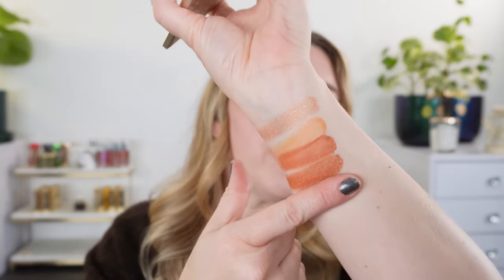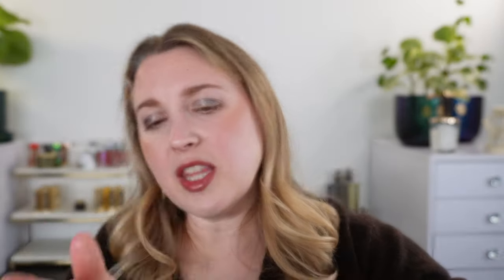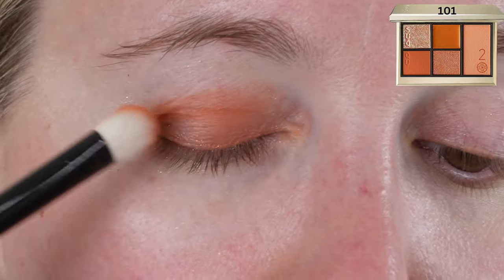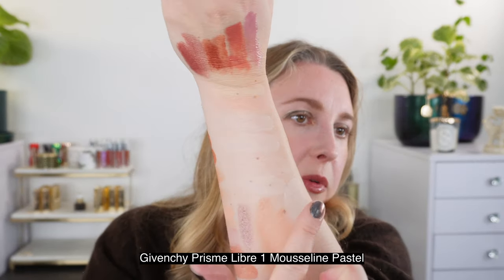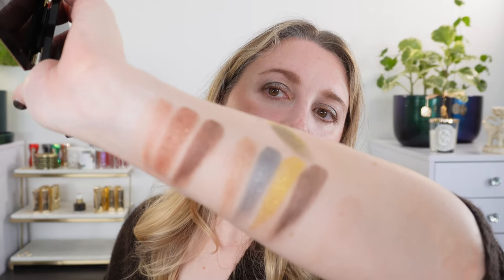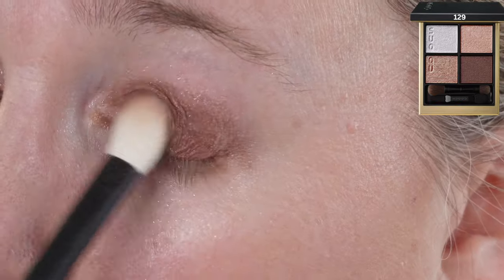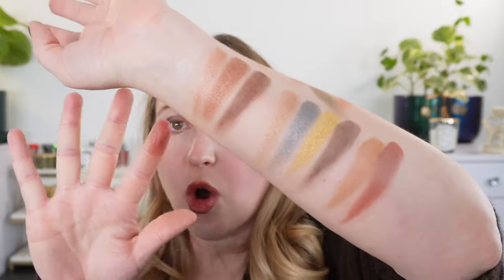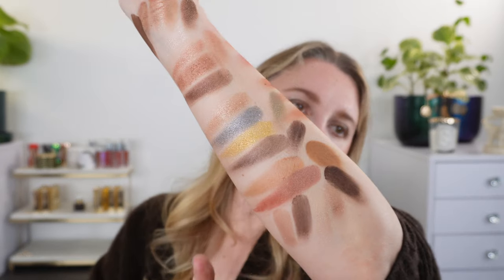SUQQU Winter Collection 2023 & 20th Anniversary | Swatches, Demos, Comparisons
The SUQQU Anniversary Collection and Winter Collection are both gorgeous but very different! Which is your favorite?

Timestamps:
0:00 Intro
2:23 Anniversary Eye & Cheek Palette Swatches
6:45 Anniversary Lip Kit Swatches
9:30 Anniversary Face Compact & Loose Powder Swatches
12:15 Demos & Details Anniversary Eye & Cheek
15:25 Demos & Details Anniv. Face Compacts
17:52 Demos & Details Anniv. Lip Kit
19:26 Demos & Details Loose Powder
22:56 Comparisons Loose Powder
25:29 Winter Swatches
32:09 Demos & Details Quads
36:11 Demos & Details TTE
38:19 Demos & Details PCB
40:34 Demos & Details Lips
42:46 Comparisons Quads
45:11 Comparisons TTE
45:49 Comparisons Blush
47:11 Comparisons Lips
51:22 GWP & Thoughts

💟ABOUT ME:
Age: 42
Skin type: Balanced
Skin tone: fair neutral with slightly cool overtones

*️⃣FOUNDATION SHADES:
Chanel BD01, Concealer BR02
Chantecaille - Porcelain
Cle de Peau - I10
Givenchy - 1-N95